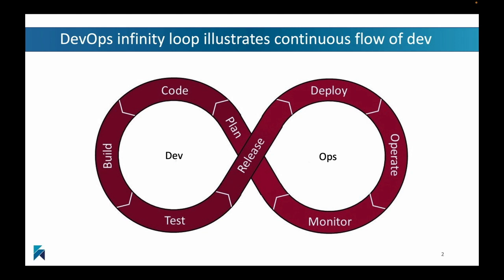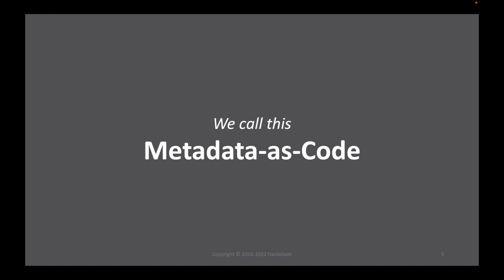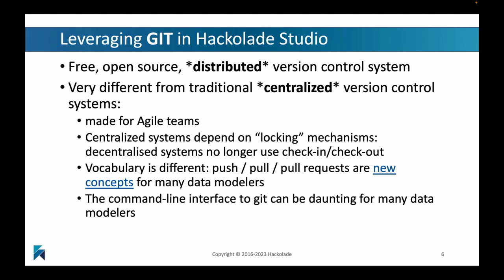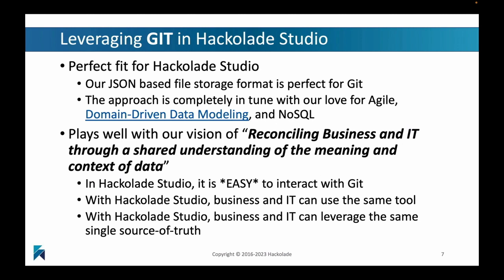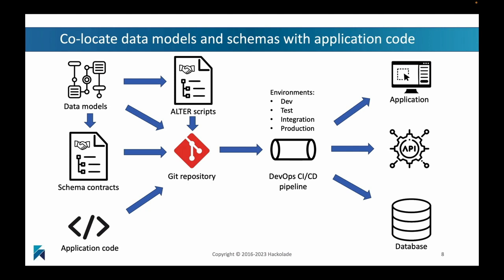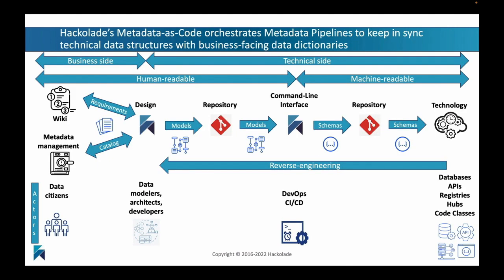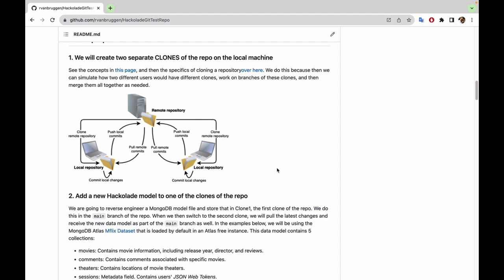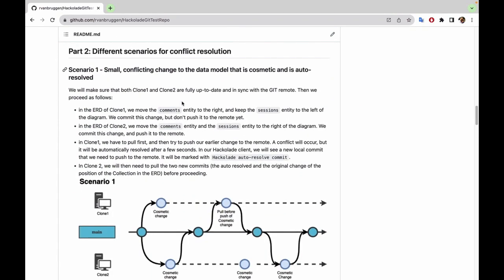Tutorial Workgroup - model versioning and collaboration - episode 1: overview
Hackolade Studio has native integration with Git repositories to provide state-of-the-art collaboration, versioning, branching, conflict resolution, peer review workflows, change tracking and traceability. Mostly, it allows to co-locate data models and schemas with application code, and further integrate with DevOps CI/CD pipelines as part of our vision for Metadata-as-Code.